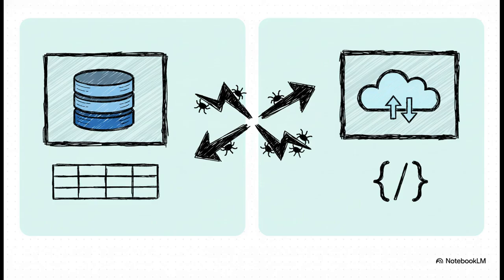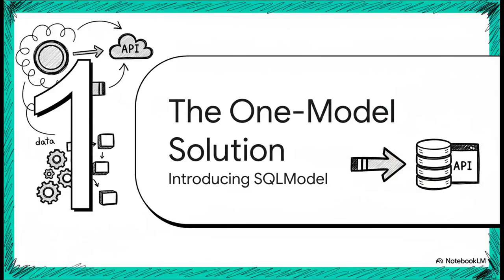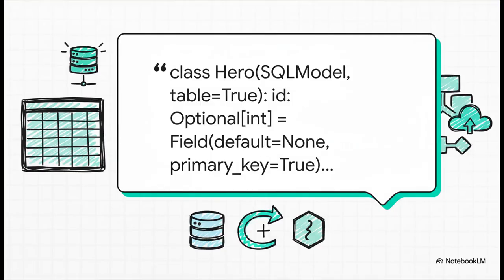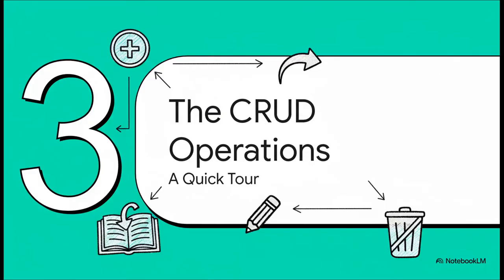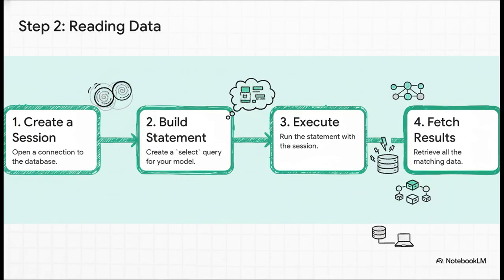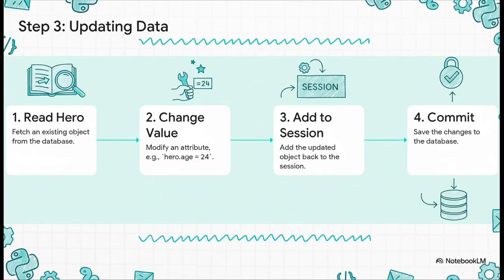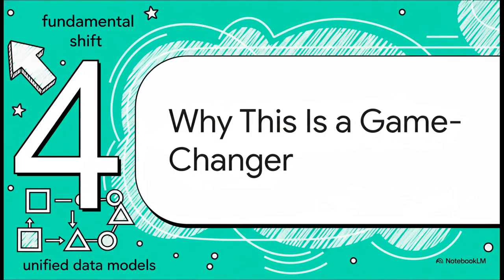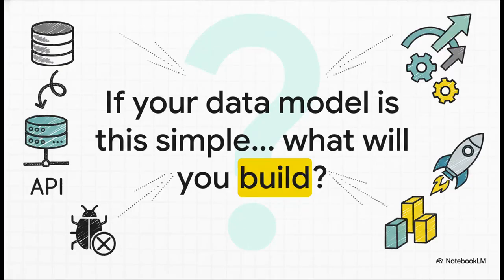Python & Databases SQLModel